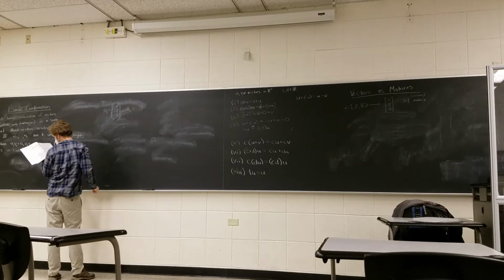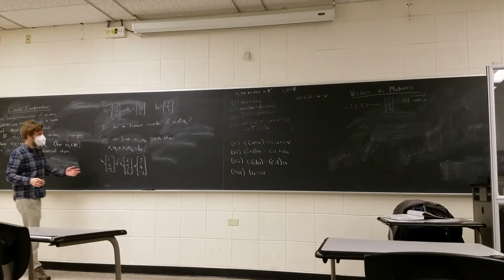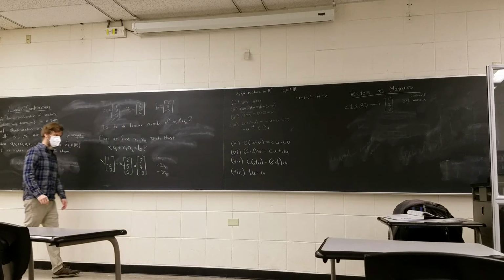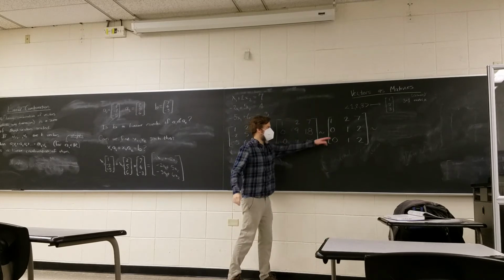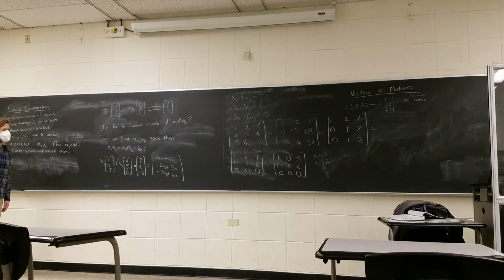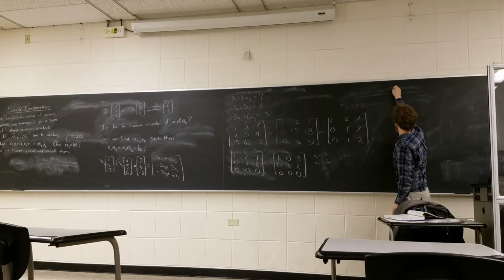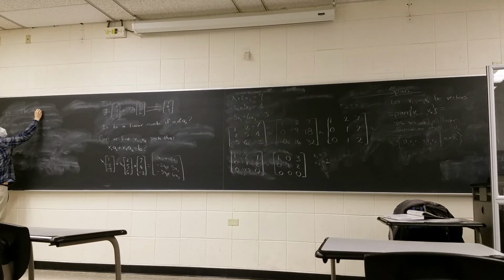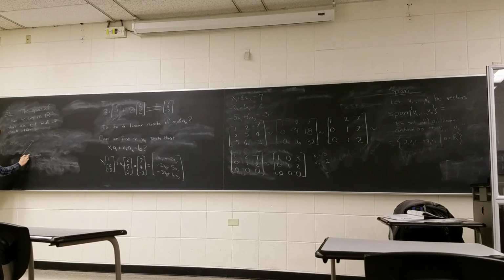Linear Algebra - Lecture 04 B2 - Spring 2021